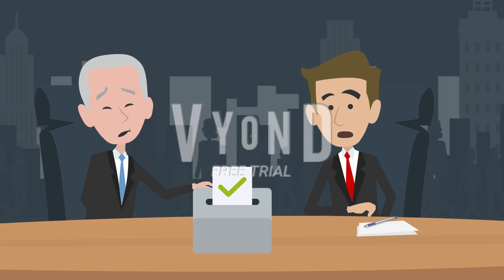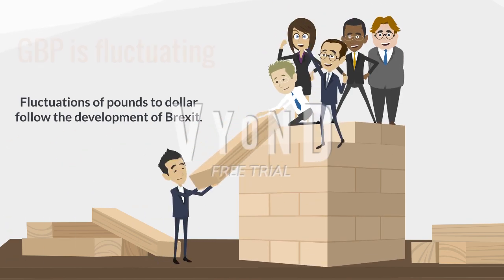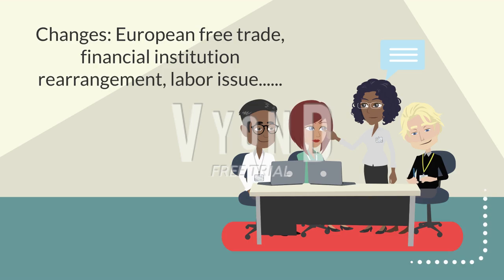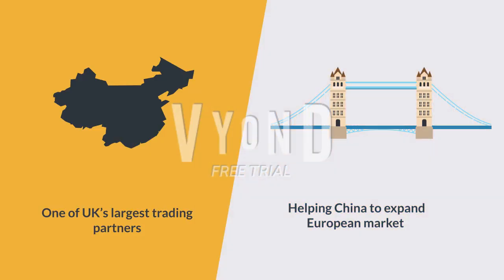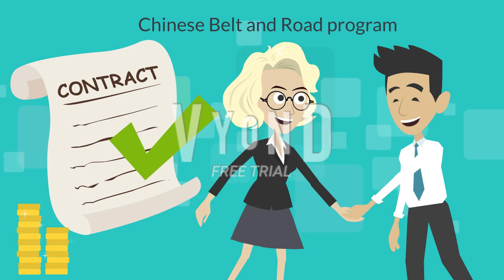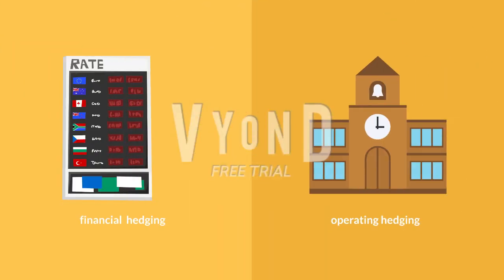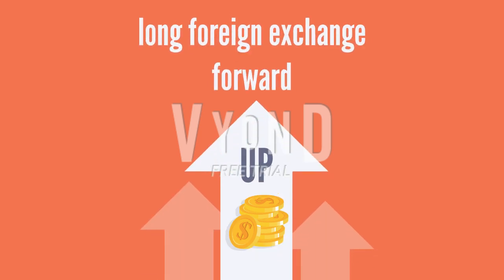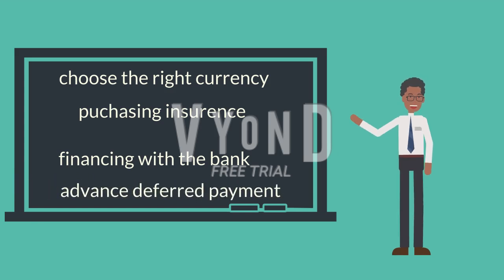Group 19. AFIN867GroupVideo (Wednesday Presentation)